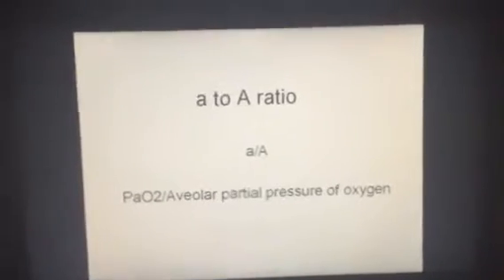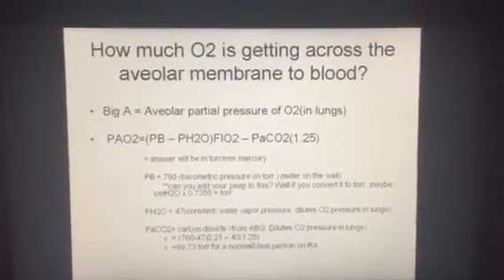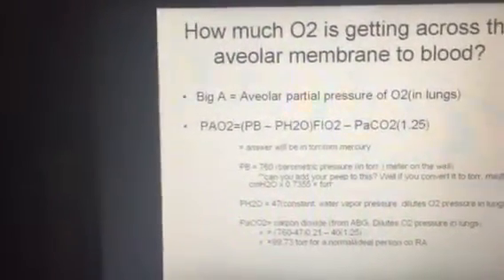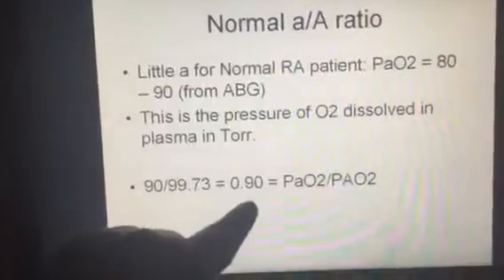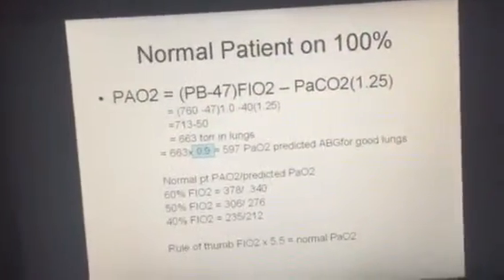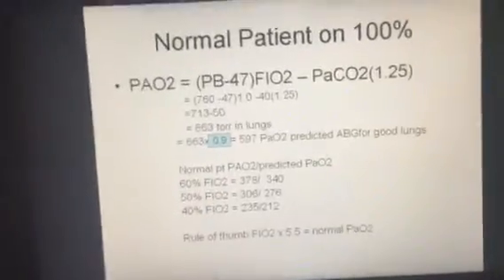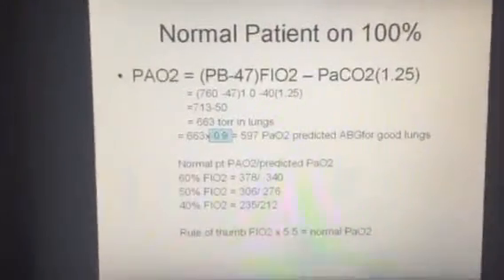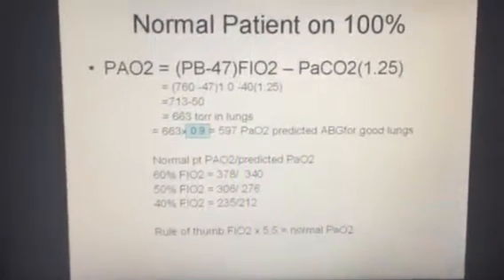A to a ratio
For the busy RT.